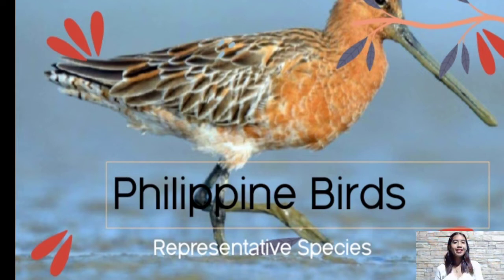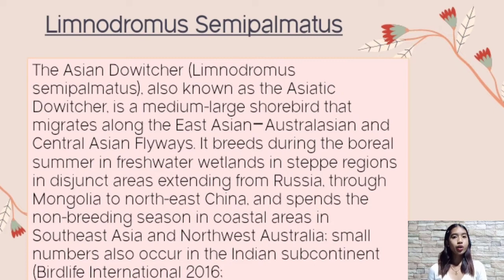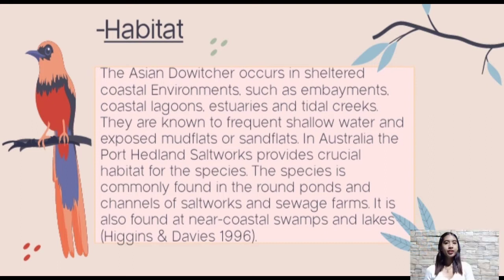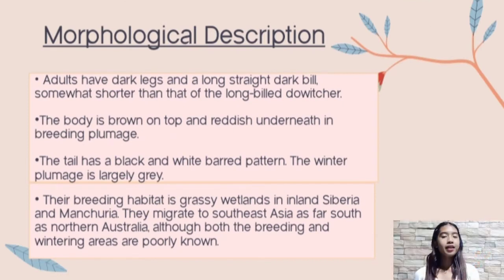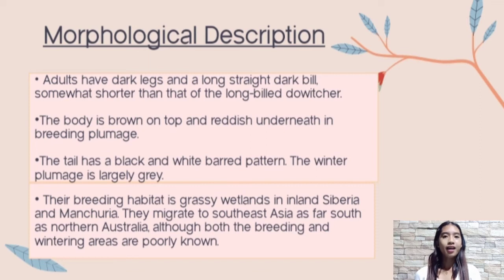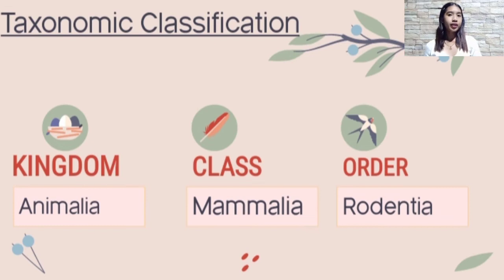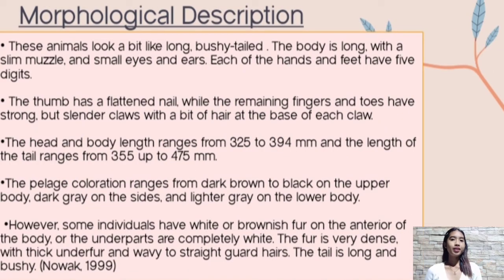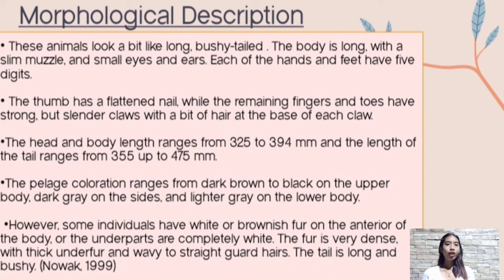PHILIPPINE BIRDS AND MAMMALS - Napiere, CM